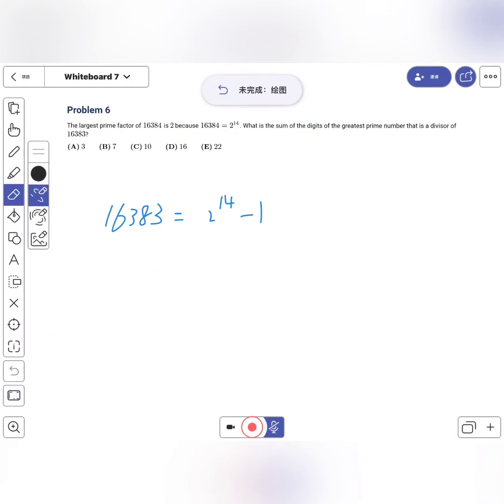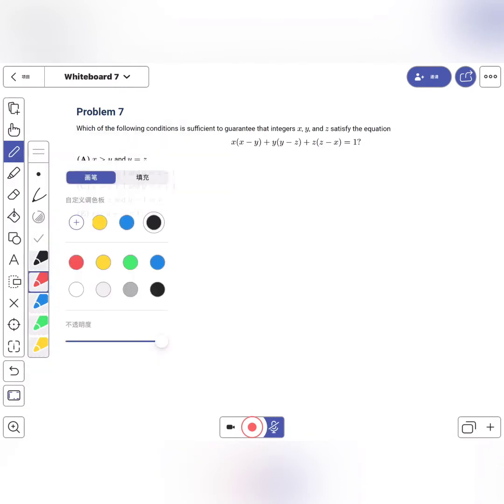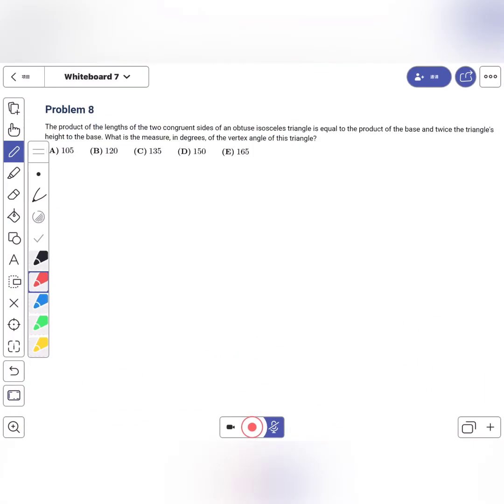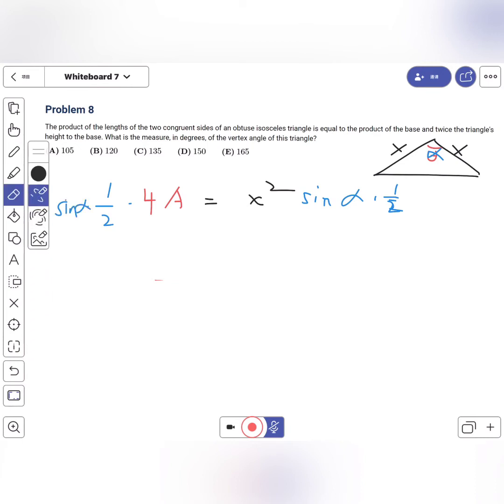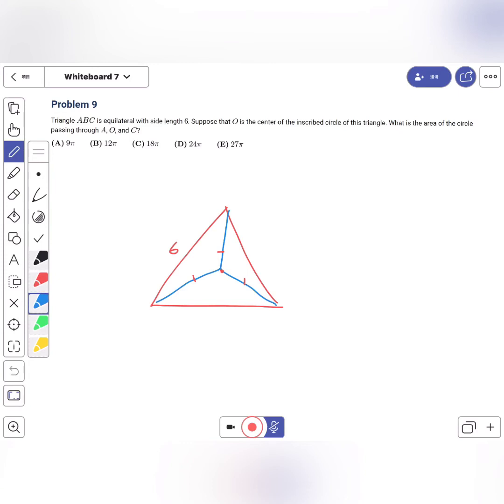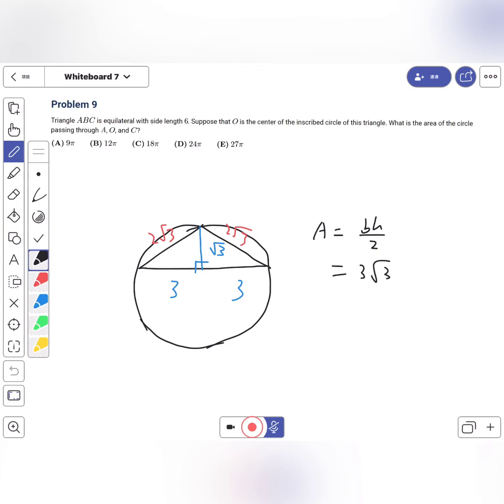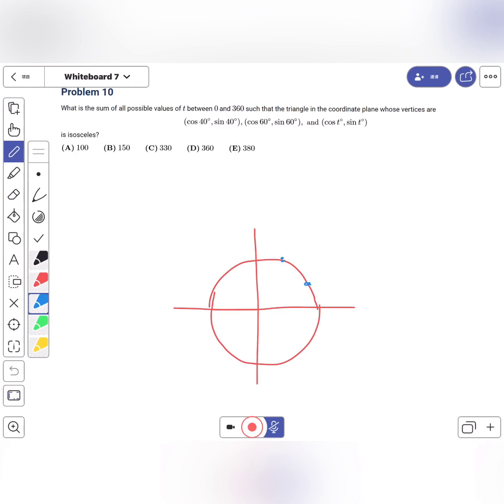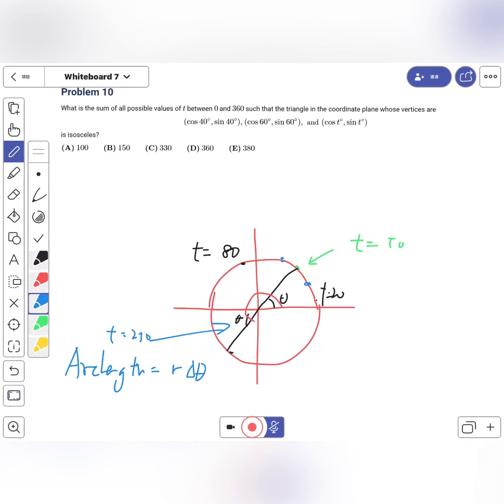2021 Fall AMC 12B Problem 6-10